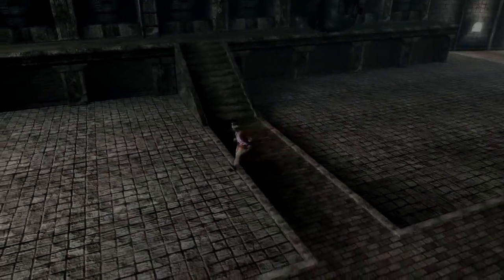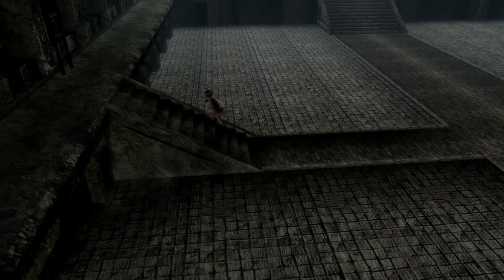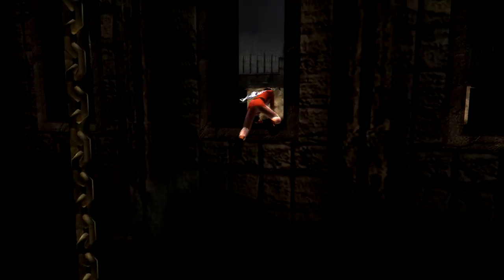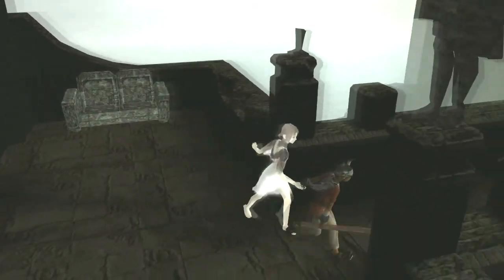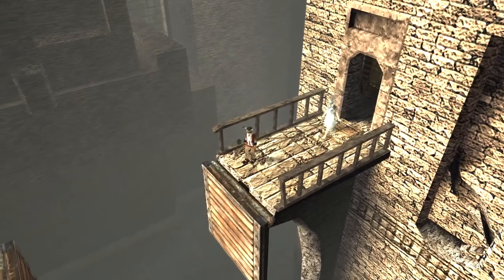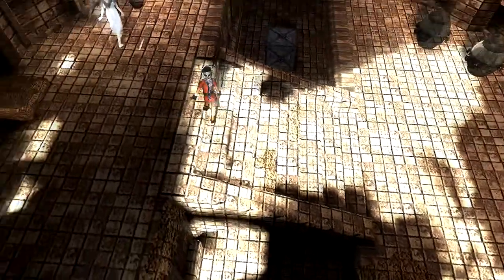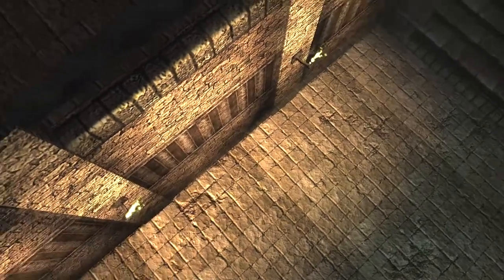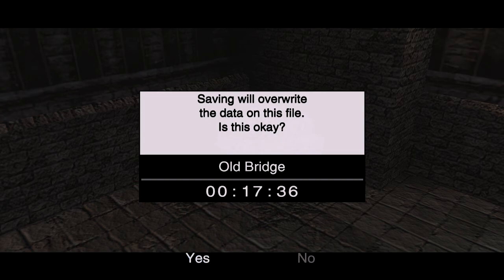On This Week - Ico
On This Week in 2001, Sony and Team Ico released Ico on the PS2 and helped to change the way games could be made and designed that helped inspire generations of games and developers to think outside the box.